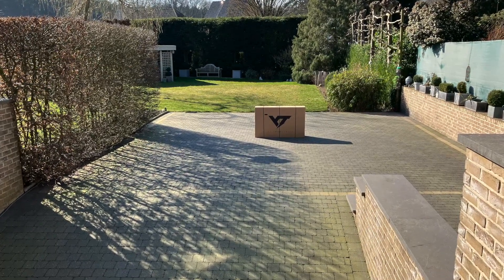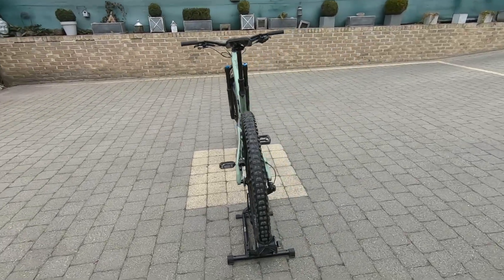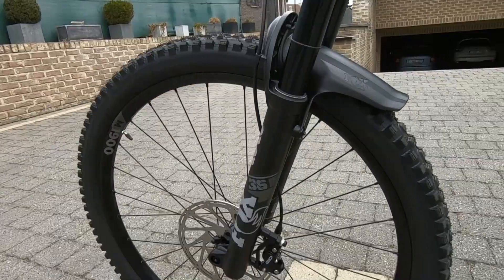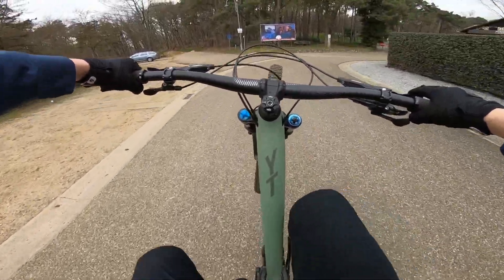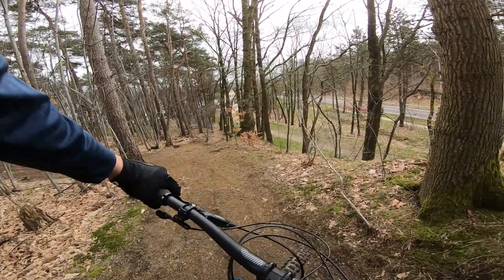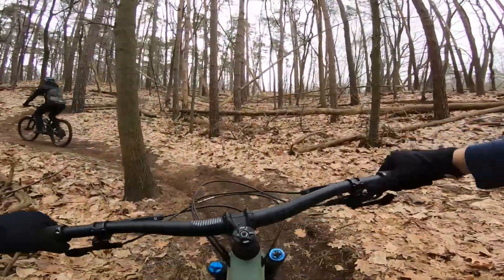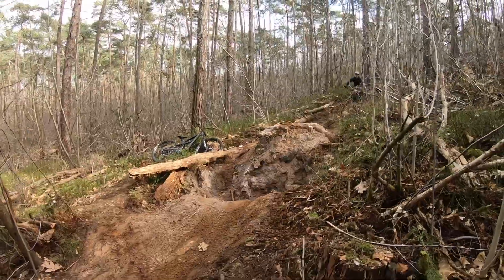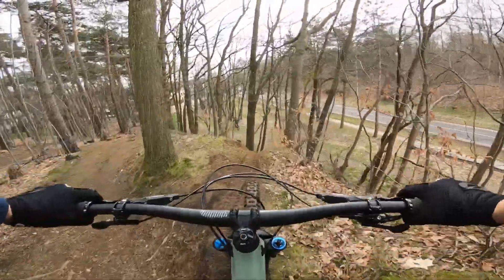New Bike Day | Bike Check & First Ride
Finally sold my Cube Stereo 120 mountain bike so I could order a new one.  I had to wait 8 working days for it to be delivered.  The new bike was easy to assemble.  I did a little bike check and a video of my first ride.

0:00 Intro
0:19 Bike check
2:22 Wheelie
2:55 Trail ride
5:03 Jumps

Bike: YT Jeffsy Core 3
Camera: GoPro Hero 7 Black